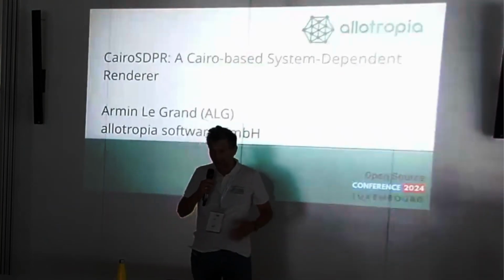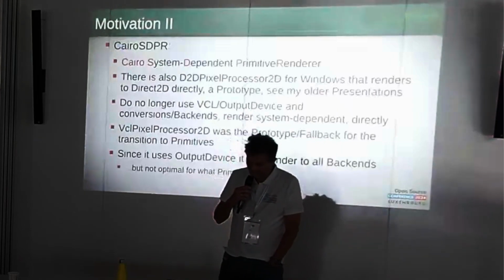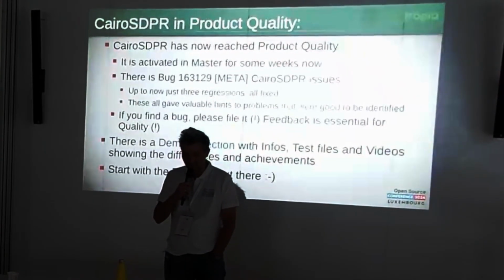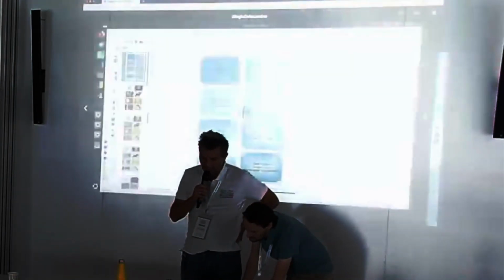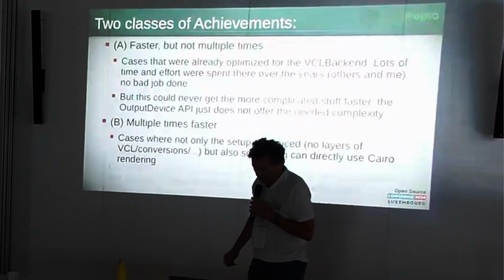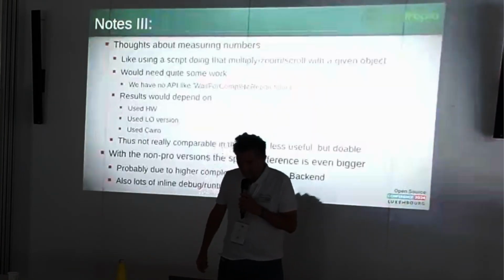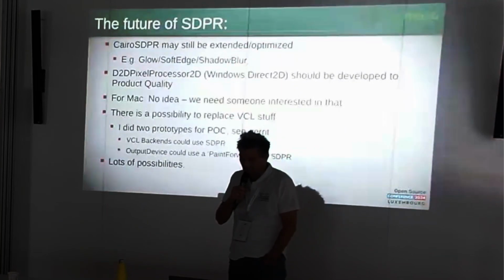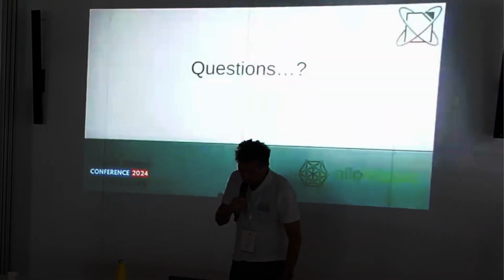CairoSDPR: A Cairo-based System-Dependent Renderer – LibreOffice Conference 2024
A talk from the LibreOffice and Open Source Conference 2024, which took place in Luxembourg in October. Presenter: Armin Le Grand